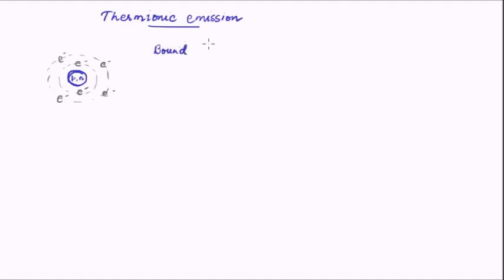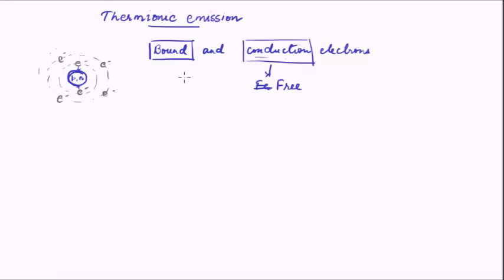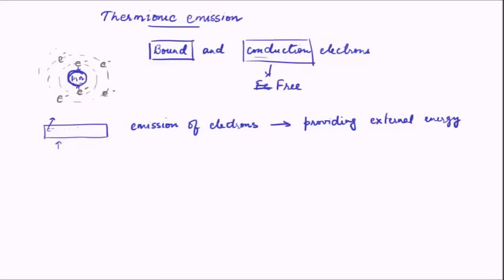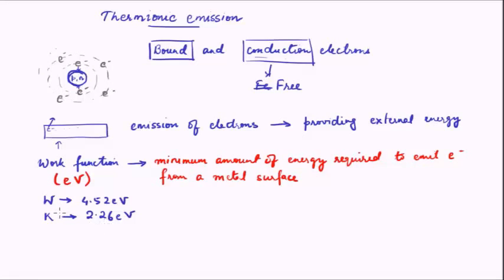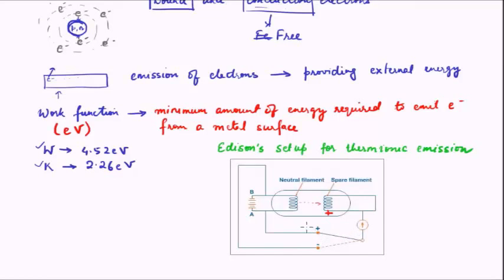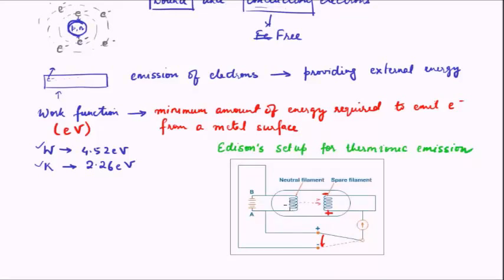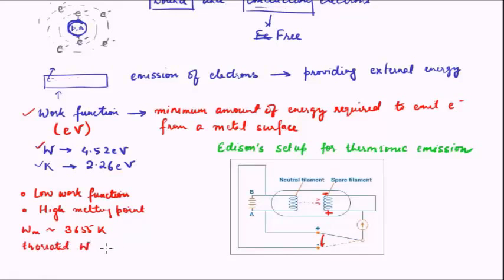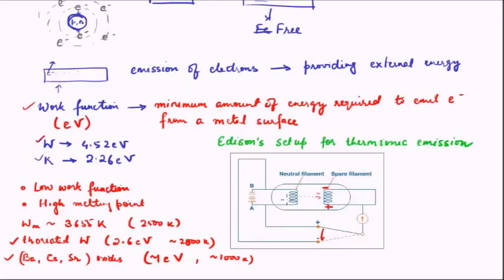Thermionic Emission and Radio Activity | Part 1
Bound free emission,
     Work function,
      Thermionic emission,

Bound and Conduction Electrons,
Work function,